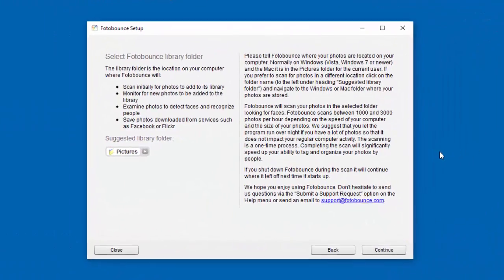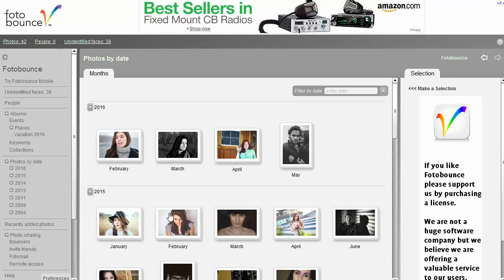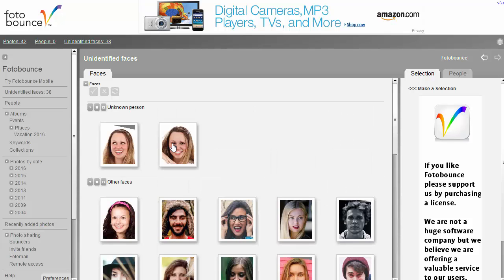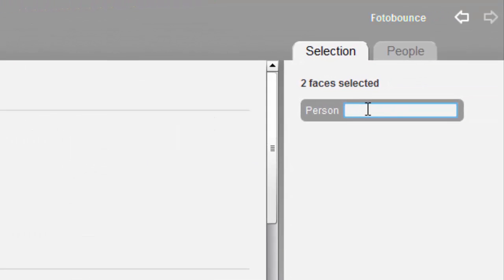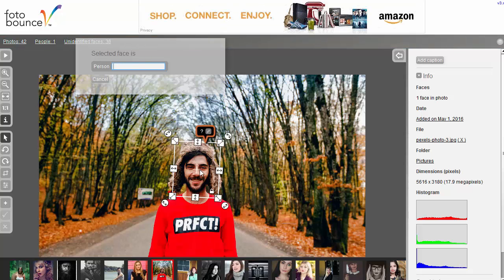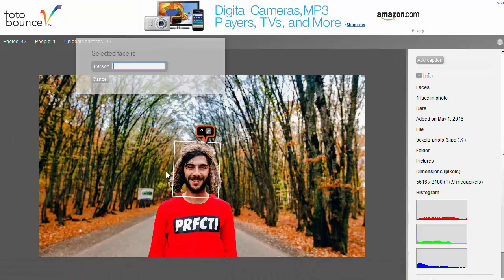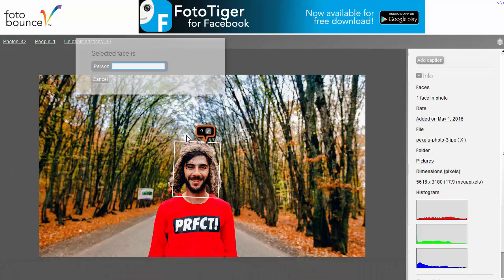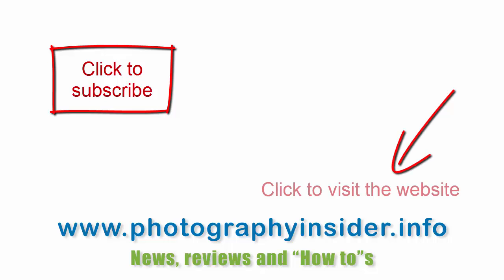Organize Your Photo Collection (by Tagging Faces!)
I've found this brilliant free program that let's you tag faces on your home computer, so you can organize your photo collection. Best of all - the program is free.

James Somerset